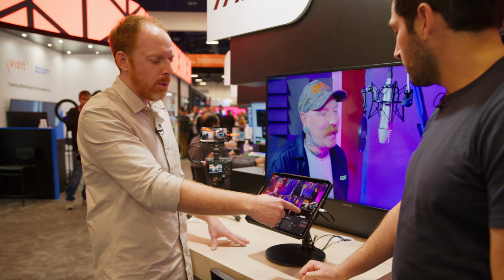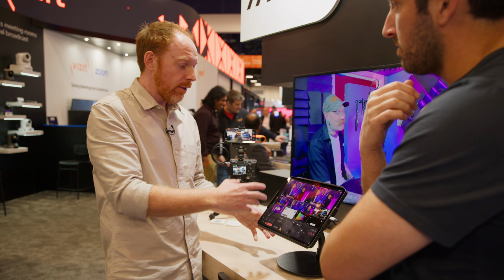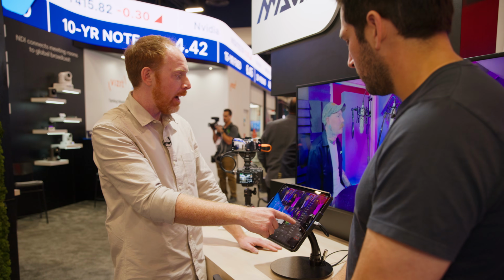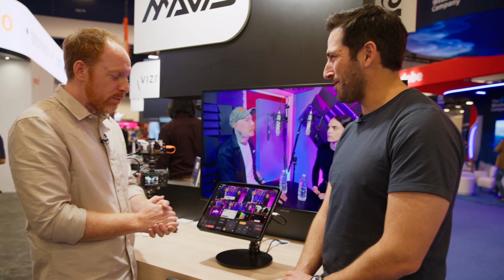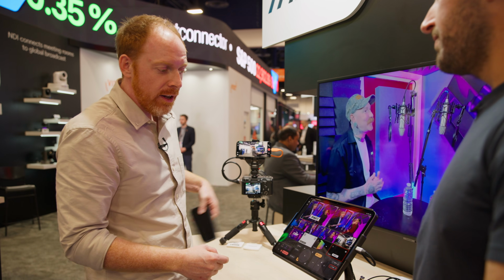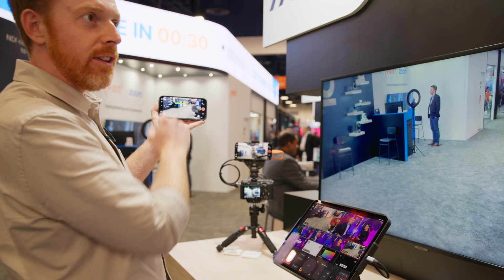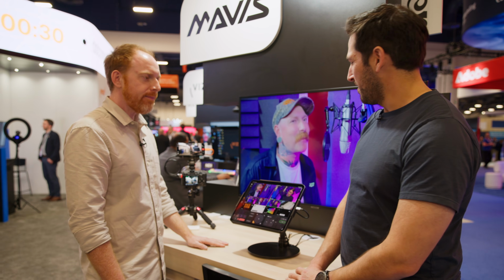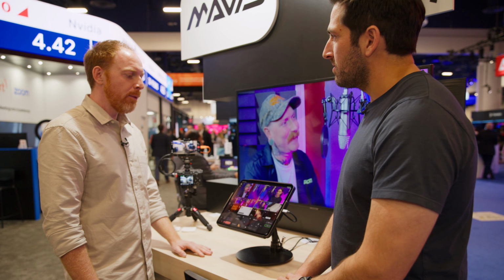Mavis Turns Your iPad Into a Multicam Studio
We took a closer look at Mavis Studio, a new iPad  live production app that handles live multicam switching, audio mixing, graphics, and streaming, all in one place. It supports up to four NDI or Mavis Camera inputs, with output options ranging from HDMI and NDI to RTMP and SRT streaming.

🛠 TOOLS & RESOURCES

Mavis Studio Launches iPad App with NDI HX3 Multi-Cam Switching at NAB 2026

⏱ CHAPTERS

00:00 Intro
01:13 Multiview Layouts
01:56 Streaming and Clean Outputs
02:37 Pricing and Watermark
02:51 Mavis Camera Integration
03:16 iPhone NDI and Tally
03:54 Importing and Control Options
04:48 Outputs and NDI Licensing

📰 CREDITS
Producer & Host: Joey Daoud
Production Manager: Steve Regalado
Director of Photography: Justin Guo
Editors: Kirill Slepynin / Shahbaz Kang
Graphic Designer: Kristina Leongard